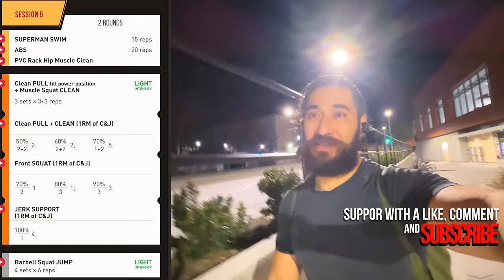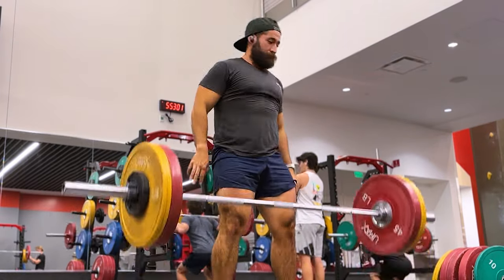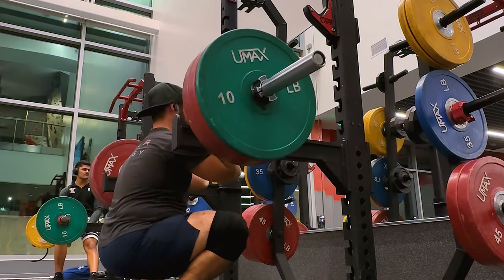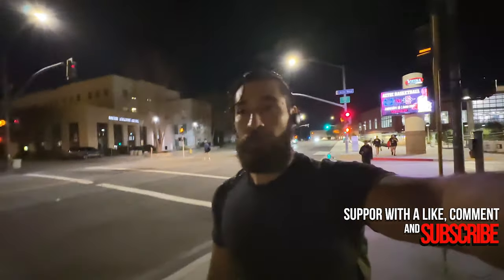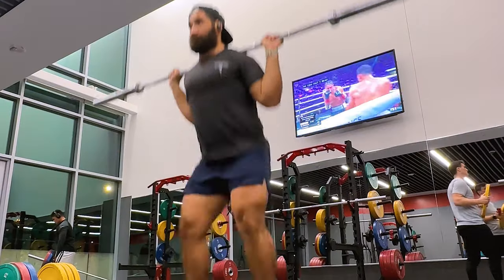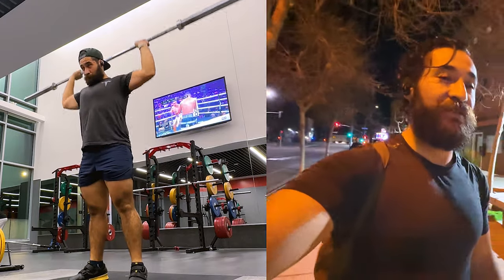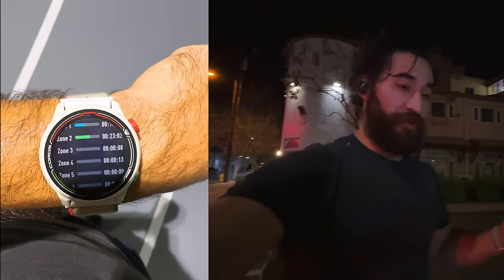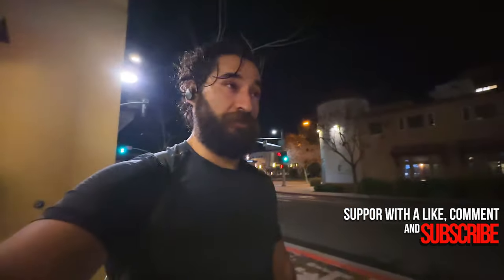CLEAN UNTIL YOU DROP!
TODAY WE HAVE A HIGH SET SNATCHING DAY. REAL VOLUME STARTS TO PICK UP FROM HERE ON OUT!